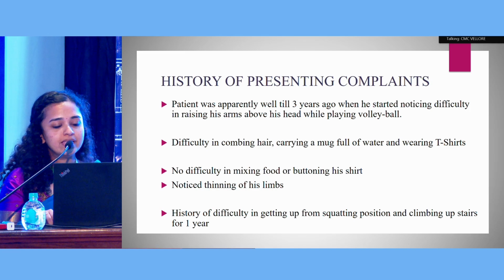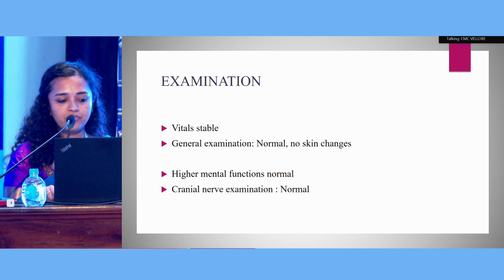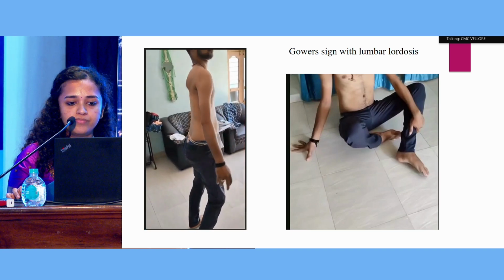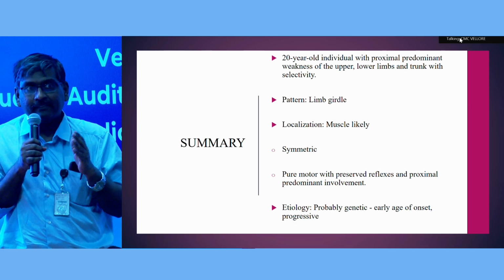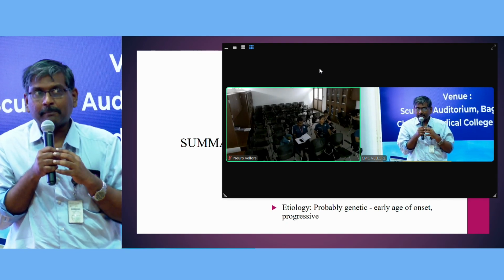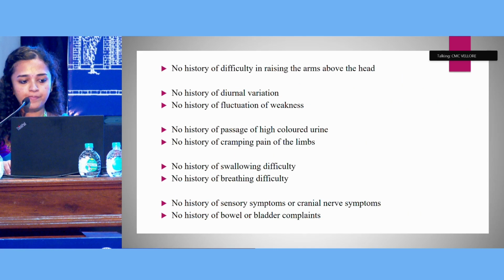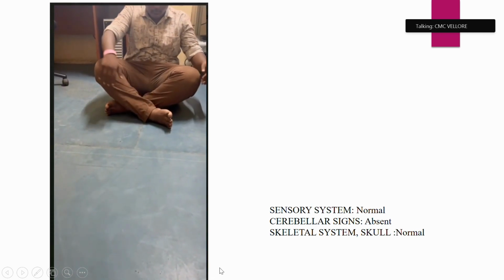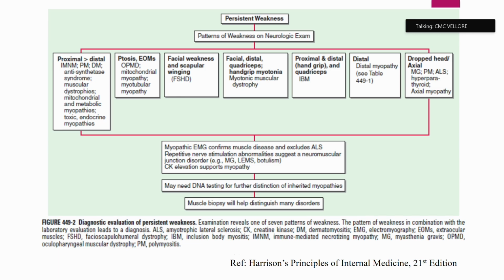Short case discussion -Limb girdle muscular weakness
Discussant:Dr. Gomathi, Panelist - Prof. Ajith Sivadasan